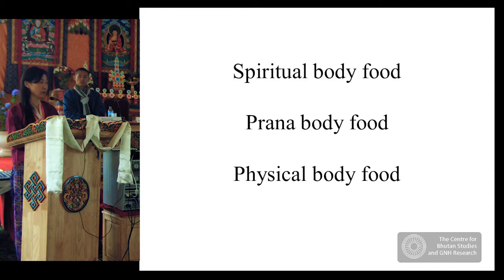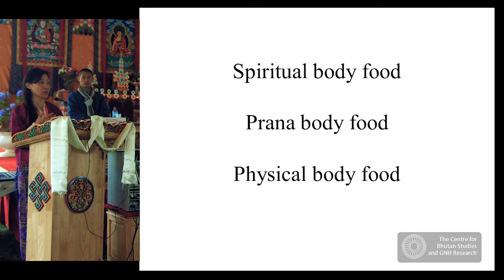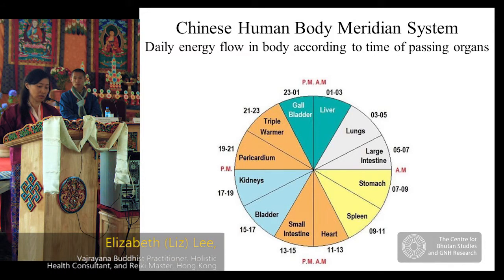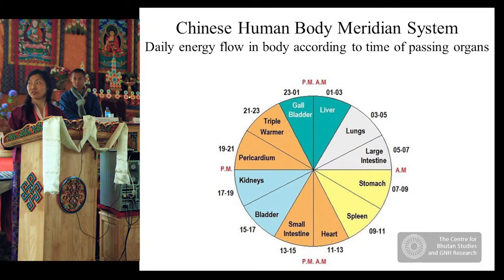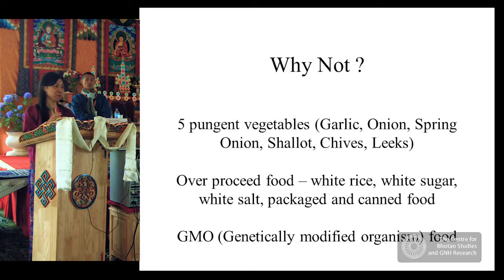The Alchemical Body: Nutritional Perspectives on Tantric Buddhist Practice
Tradition and Innovation in Vajrayana Buddhism
A Mandala of 21st Century Perspectives
RITH, Motithang, Thimphu, July 1 - 3, 2016

Biographical Profile

Elizabeth (Liz) Leeis a Vajrayāna Buddhist practitioner, holistic health consultant, and Reiki master, based in Hong Kong. Her integrated approach to health, healing, and spiritual practice draws from her professional background in diverse forms of Eastern and Western mind-body medicine, as well as from Indian yoga and Chinese Daoism. She specializes in energy- food based nutritional therapies and in root-cause resolution of entrenched psychiatric syndromes endemic in modern life.